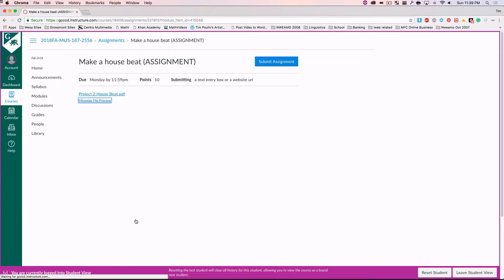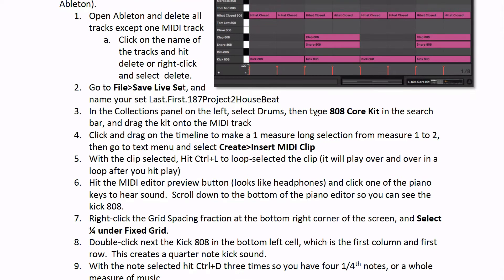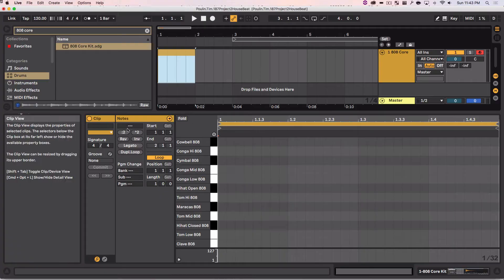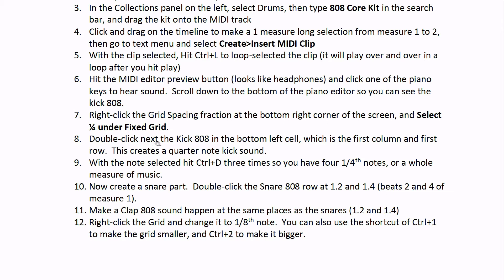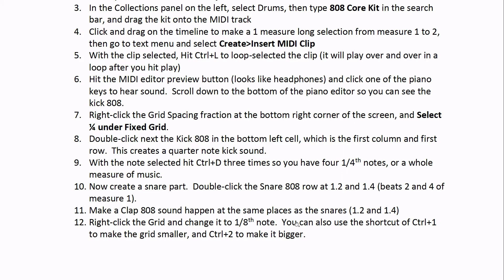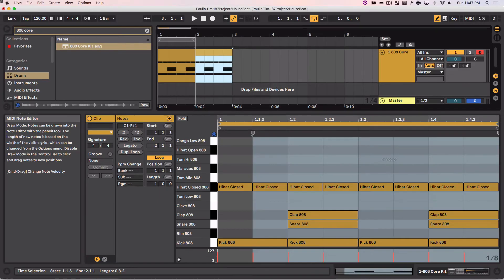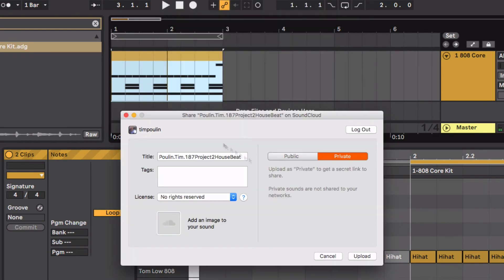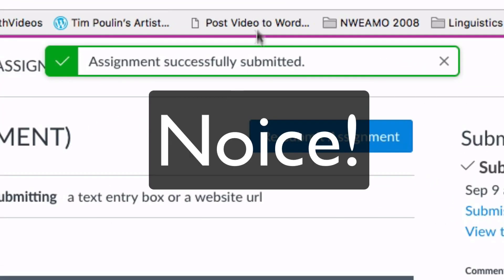187 In-Class Project 2: Create House Beat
We go through the basics of creating a house beat in Ableton Live.